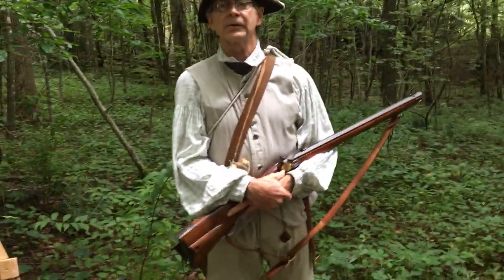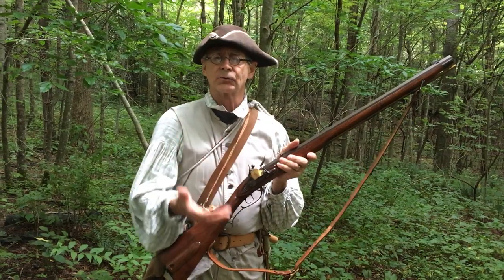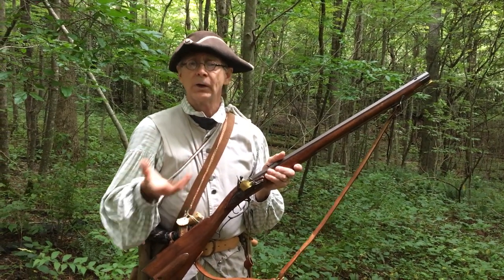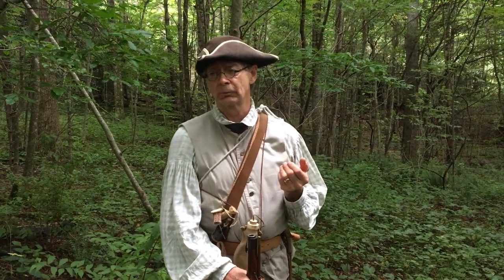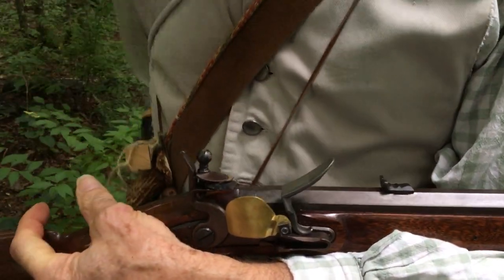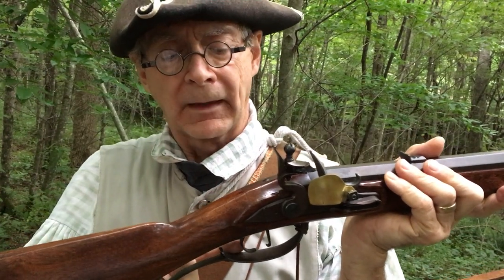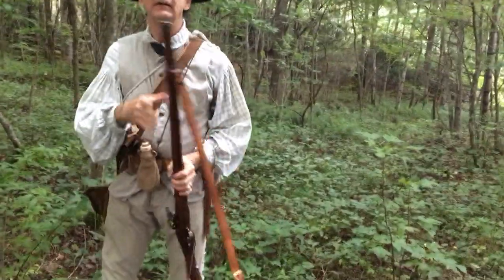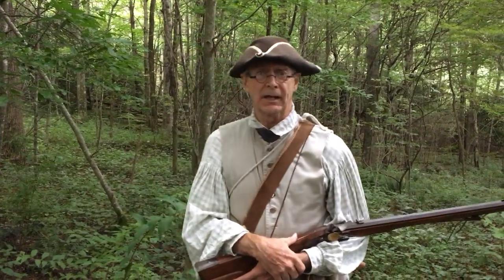18th Century: Frontier Militiaman Shows How to Load and Fire a Rifle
1780 North Carolina frontier militiaman shows how to load and fire his flintlock rifle.  Video made by a National Park Service volunteer in support of the Blue Ridge Parkway's Overmountain Victory Celebration at the NC Mineral Museum near Spruce Pine.